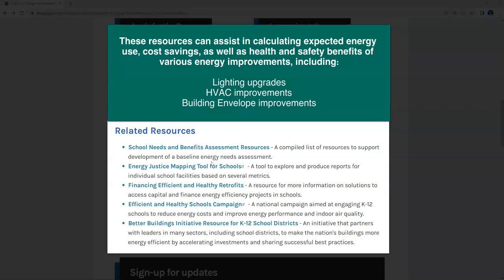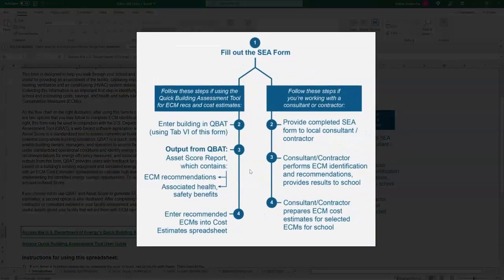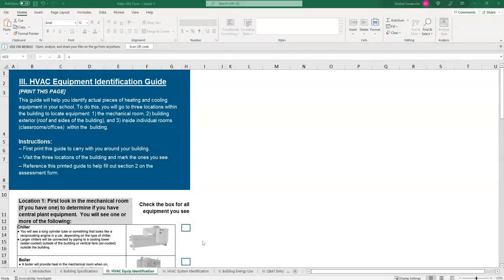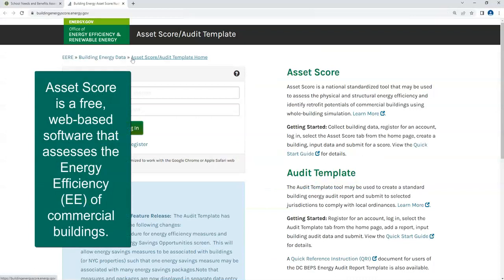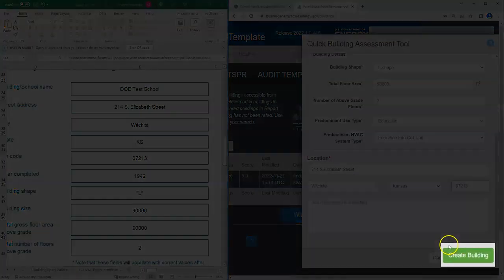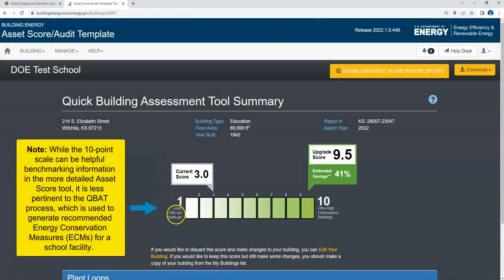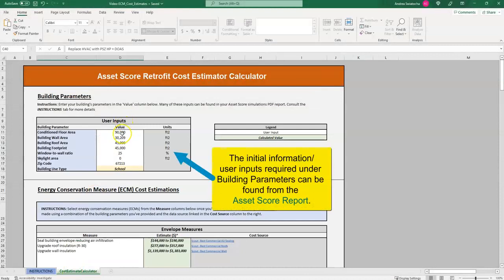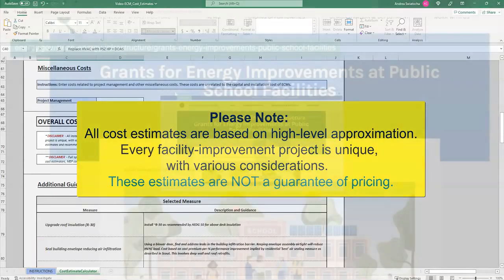Quick Building Assessment Tutorial Video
This tutorial video shows you how to use a compiled list of resources to support the development of a baseline energy need assessment.